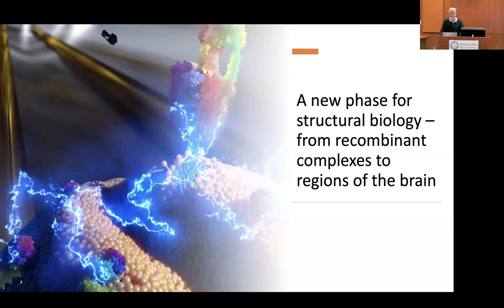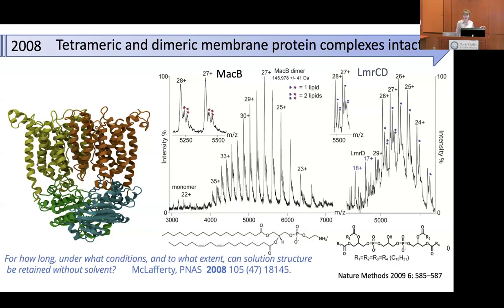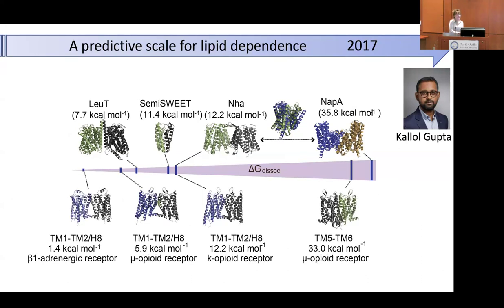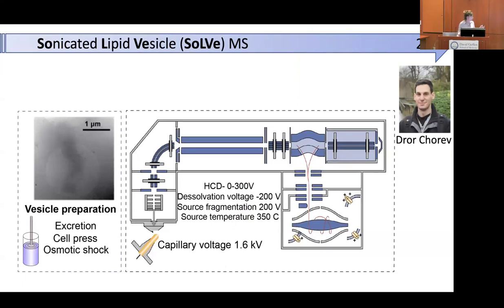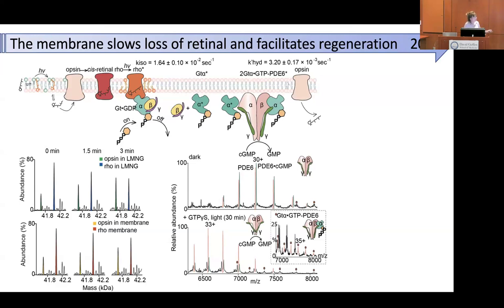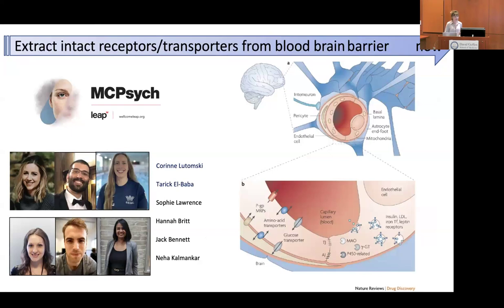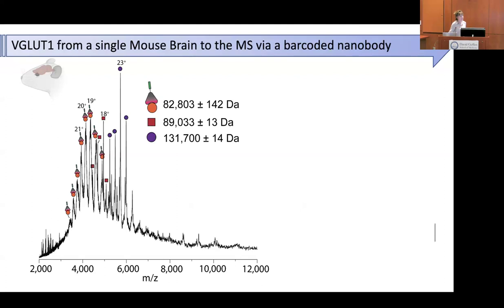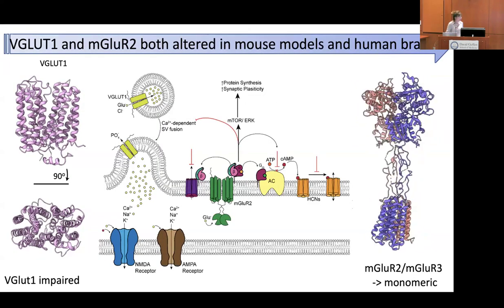CTSI Distinguished Speaker Series I Dame Carol Robinson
Dame Carol Robinson, DBE, FRS, FMedSCi, FRSC
University of Oxford
Director, Kavli Institute for Nanoscience;
Professor of Chemistry

DGSOM Theme: Neuroscience Research Theme